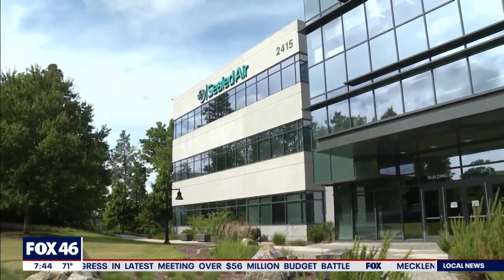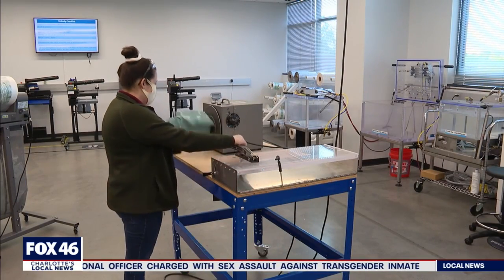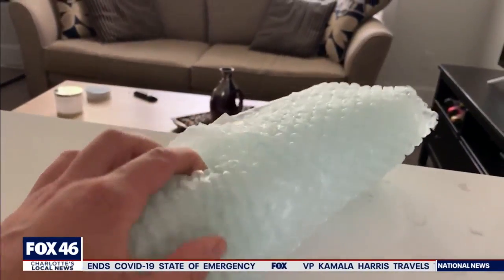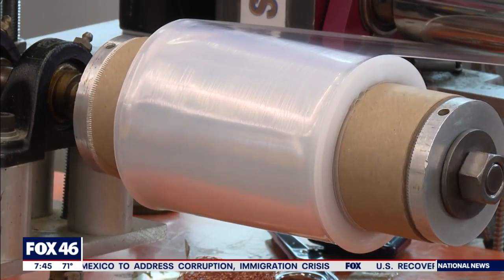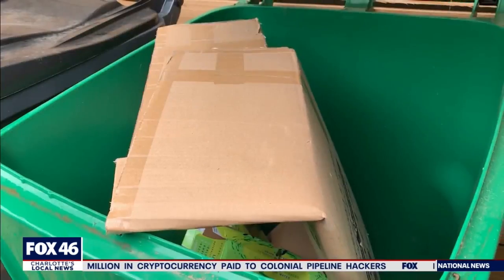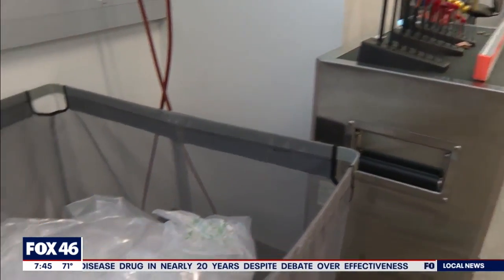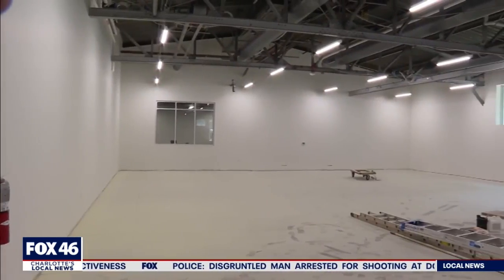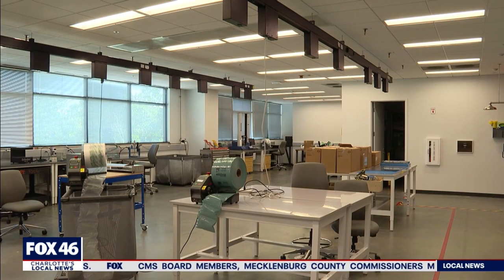Inside Look: How bubble wrap is being recycled in the Queen City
A Charlotte manufacturer is aiming to keep bubble wrap and other plastics out of landfills by collecting them before they are dropped into recycle bins.